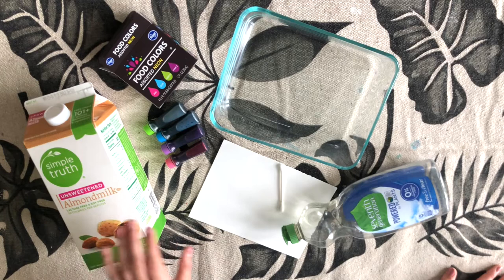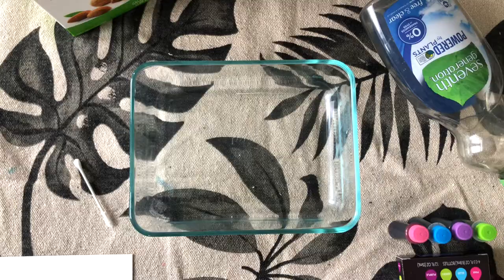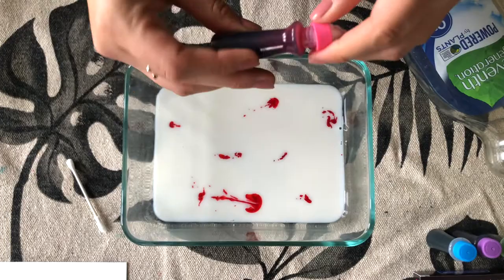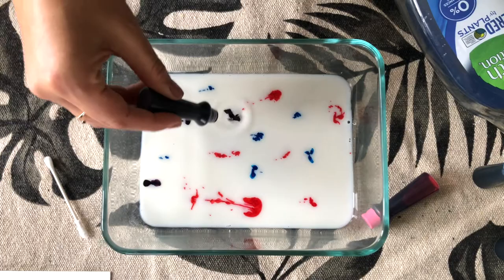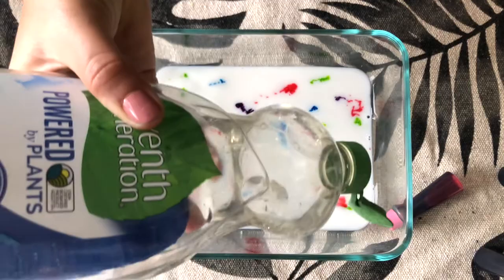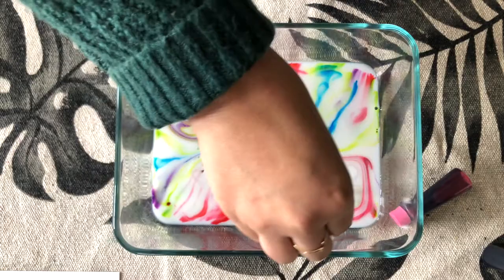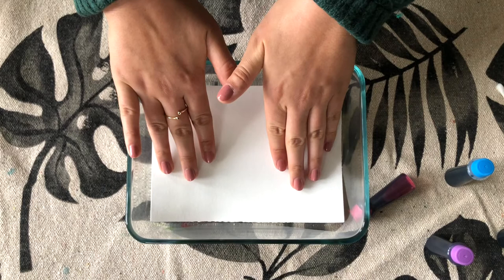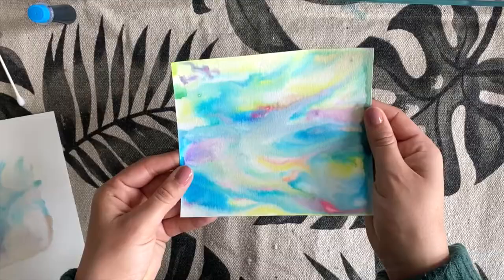Marbled Milk Paintings with Mariah